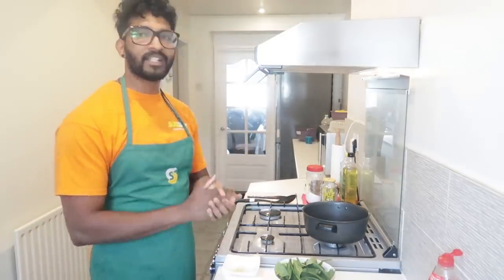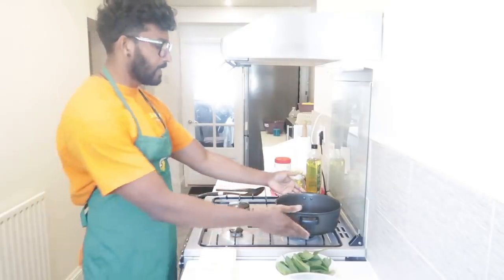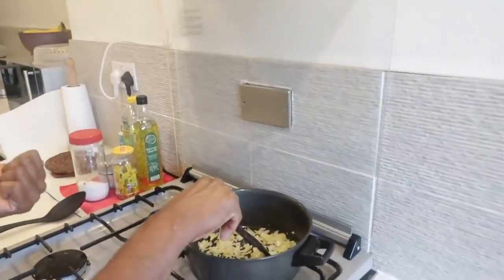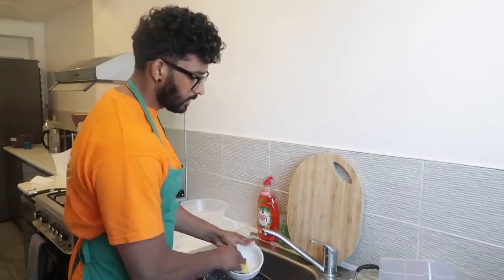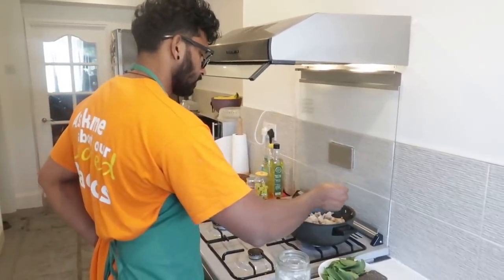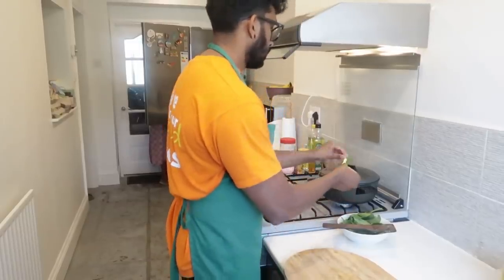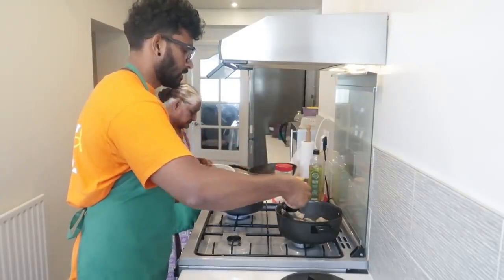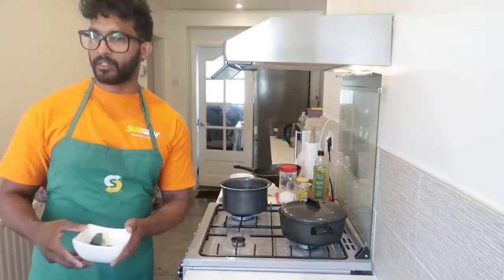INAGAW NI MISTER ANG AKING TRONO | TINOLANG MANOK WITH LOVE | FILIPINA INDIAN COUPLE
Hello Kabsat,
Namaste. Kumusta. How are you all?
Welcome to our Family channel.
I'm Ann from Philippines and happily married to a Goan Indian Portuguese. We are blessed with little angel named Neriah.
We are simply living in UK.
This channel created as our memory keeper.
I'm happy to share our simple daily lifestyle and random vlogs.